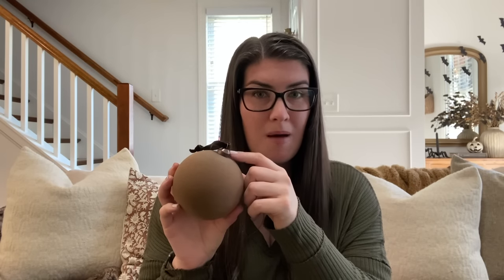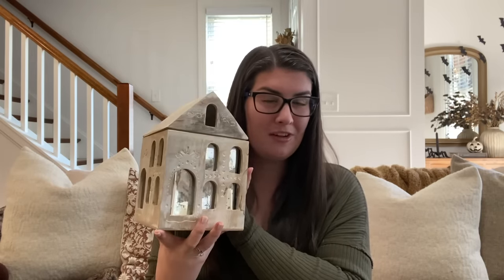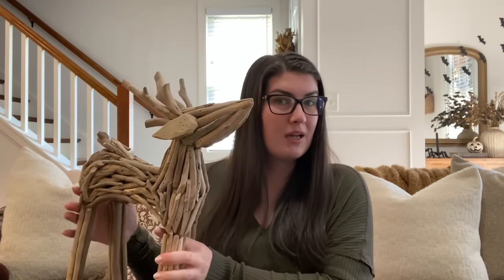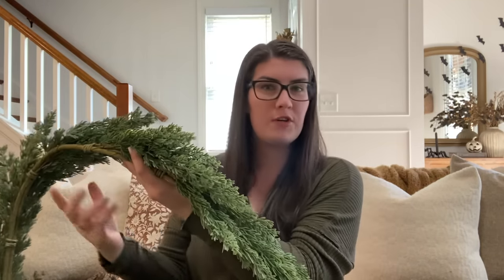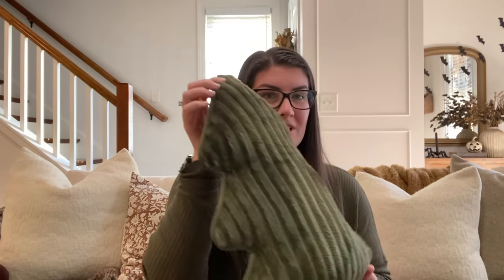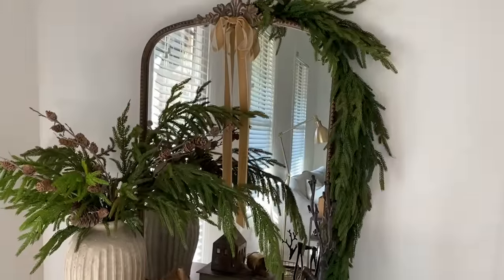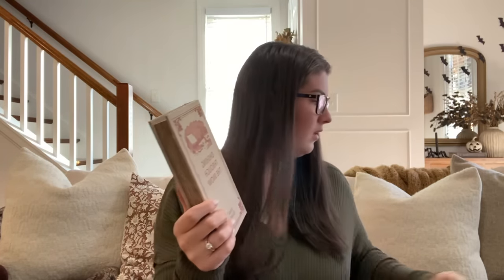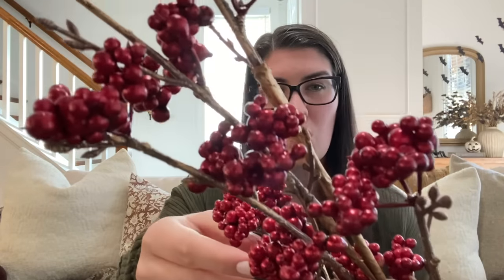HUGE Christmas Decor Haul | new items & old favorites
Hi friends!
Happy Monday! In today’s video, I’m sharing a HUGE Christmas 2023 haul of all the items I picked up for this year as well as some of my favorites from years past. I am SO excited to get started decorating, my first Christmas decorating video for 2023 will be on Thursday! 🎄

Links

Flocked ornaments - Hobby Lobby (HL)
Star ornaments - HL
Photo ornaments
3/8” velvet ribbon - HL
Satin brown ribbon
Velvet 1” brown ribbon
Red velvet ribbon - HL
Small hanging bells - HL
Amazon bells
Bell napkin ring - HL
Glass gingerbread house - Target Dollar spot
LED pinecone - Home Goods (HG)
Similar on Amazon
Luminara pinecone on Amazon
Burgundy bell candle - HG
House candle - Home Sense
Brown knit stocking
Snowman - HG
Driftwood deer - HG & Home Sense
Stoneware cream bell
Tasseled penguin - HG
Deer print
Tree print
Sled - HG
Huge gold bell
Walmart 4’ tree
Pine garland
Norfolk garland
Norfolk stem
Similar Etsy
Pine / spruce stem
Faux fur throw
Tree patterned pillow
Embroidered gingerbread pillow
Tree shaped pillow
Gingerbread man pillow - I DIYed
Pottery barn version
Similar option Kirklands
Black reindeer
New smaller whitewash reindeer
Hanging bells
Wood nutcrackers - HL
Rustic tree
Flocked sisal tree
Ornament garland
Similar pinecone stems
Juniper picks
Juniper stem Etsy
Iced pick - HL
Red berry stem - HL
Similar Etsy

 -Sarah